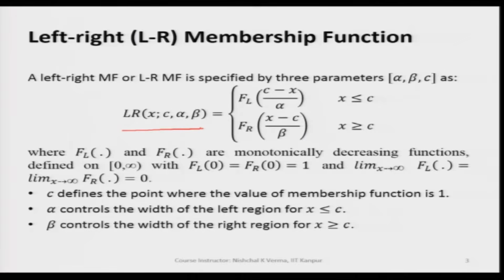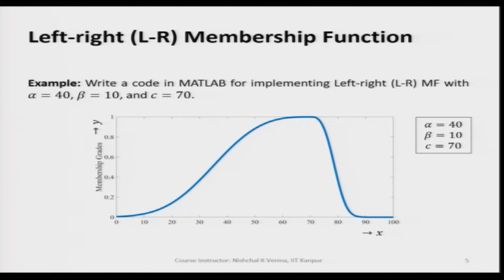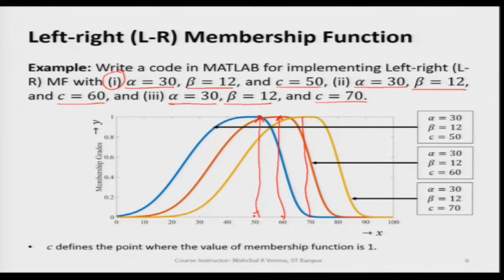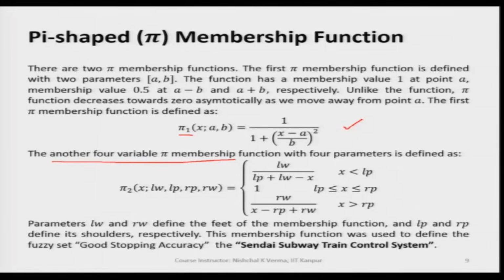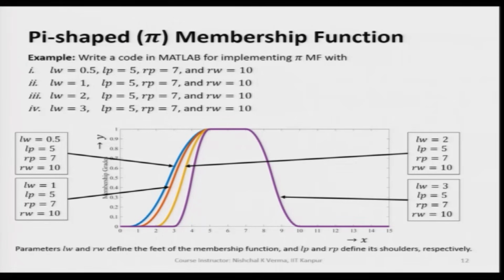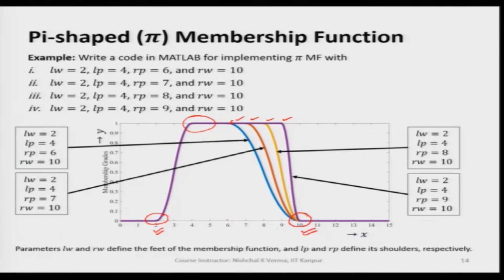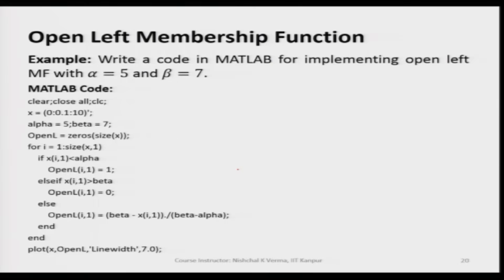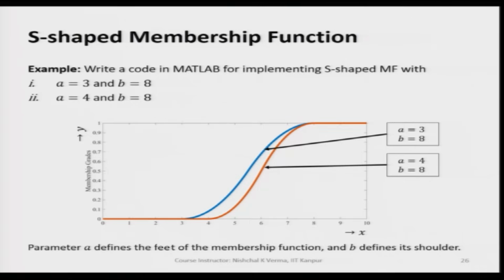Lecture 06 - Membership Functions- ll By Prof. Nishchal K. Verma